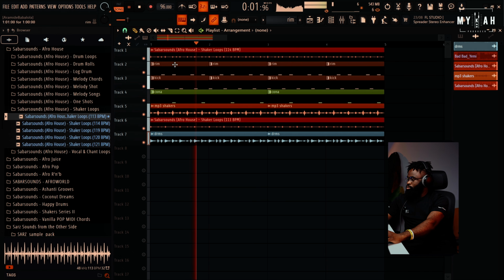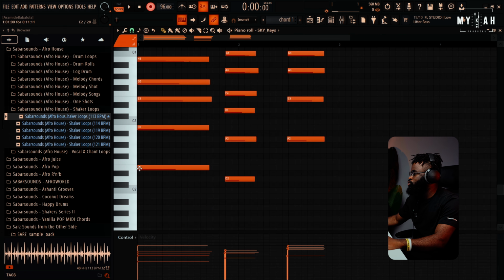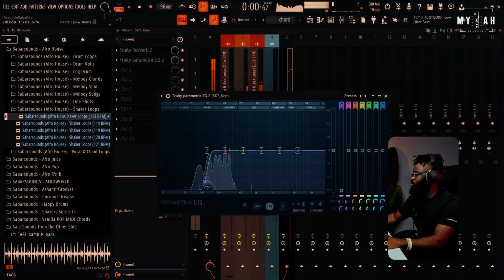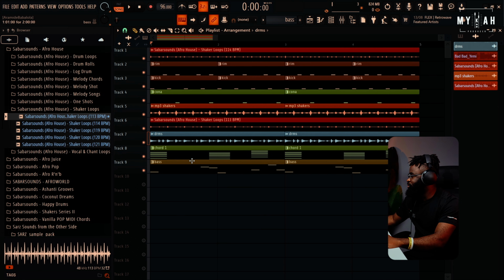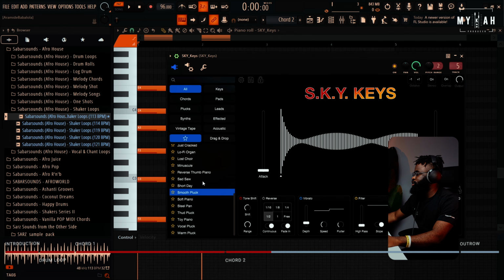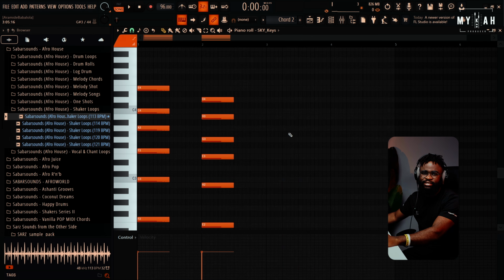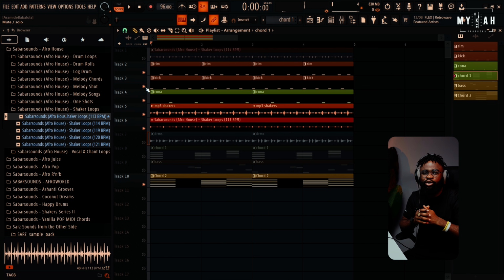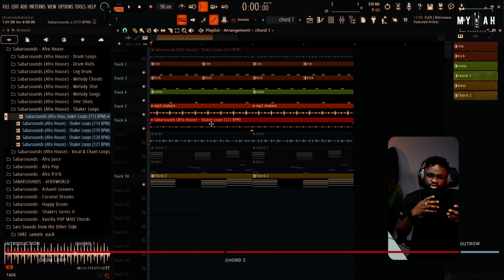2 Amazing Chords You Should Try Out| Fl Studio Tutorial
2 Amazing Chords You Should Try Out| Fl Studio Tutorial
In this video, I showcase 2 amazing chords you should try out. Hope you enjoy it.

00:00 Intro

How to make An Amapiano Type Beat  | Fl Studio Tutorial| Fl Studio Tutorial